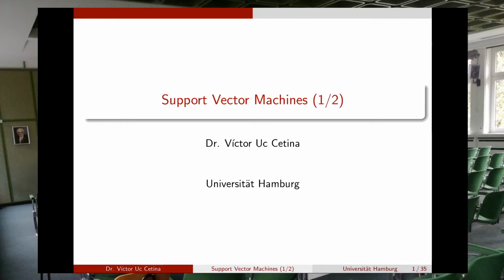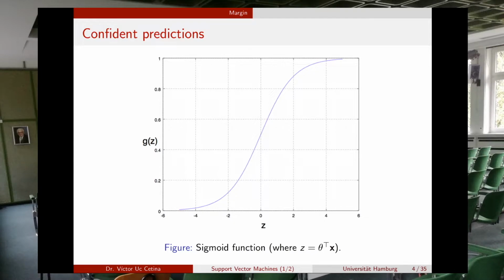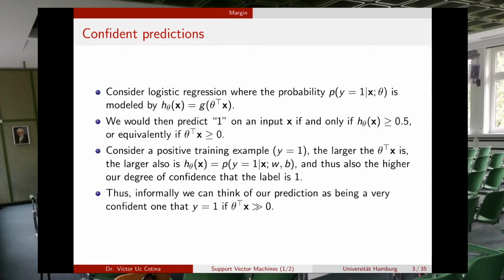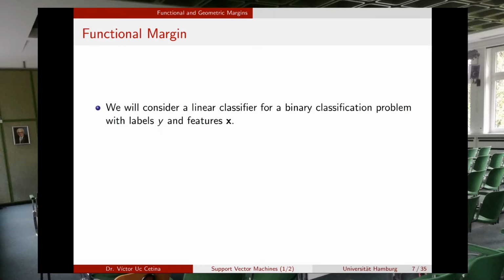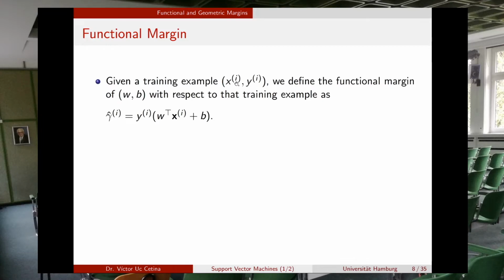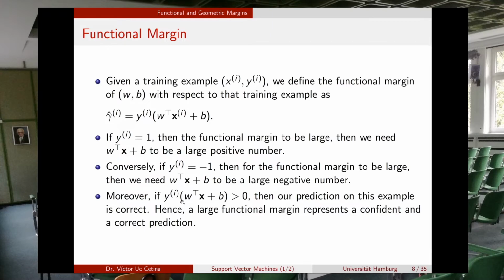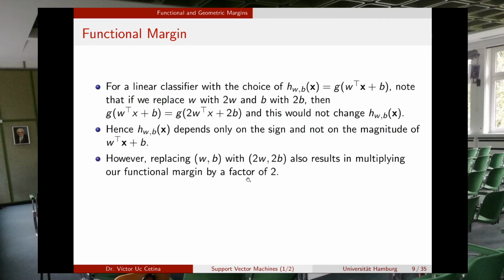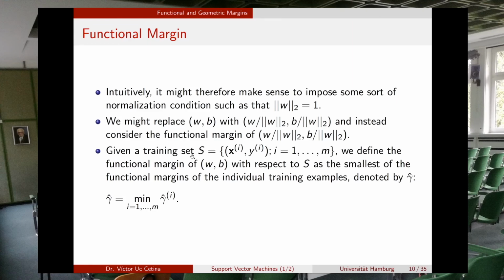Support Vector Machines - Presentation 1 (Part One)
I talk about confident predictions using a margin concept and introduce the functional margin.